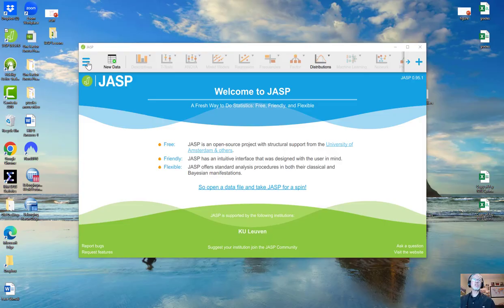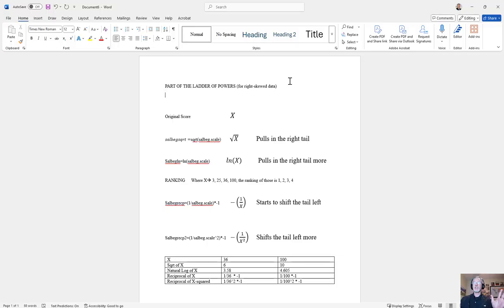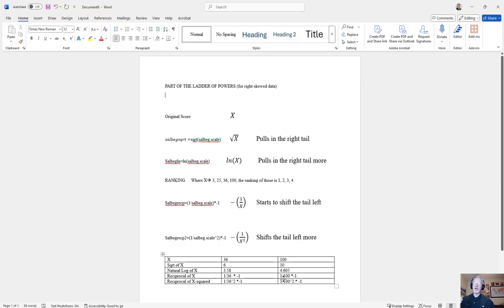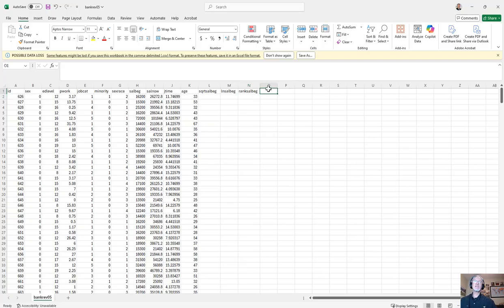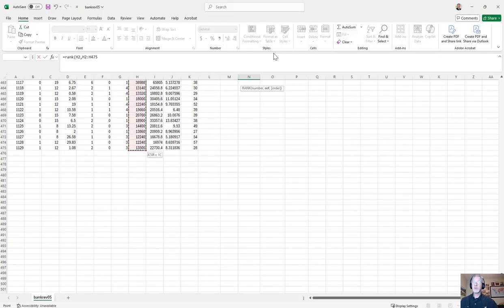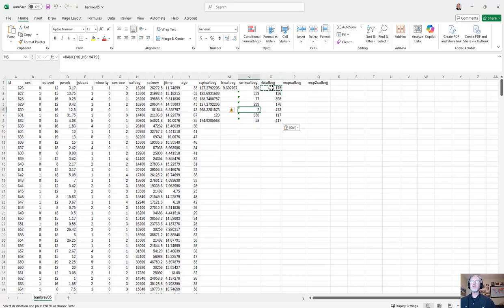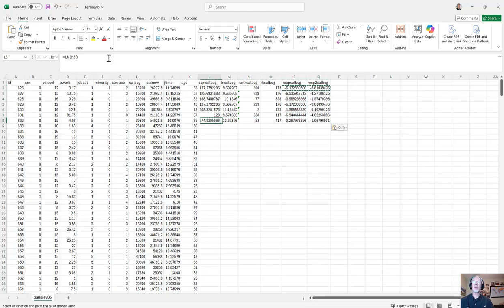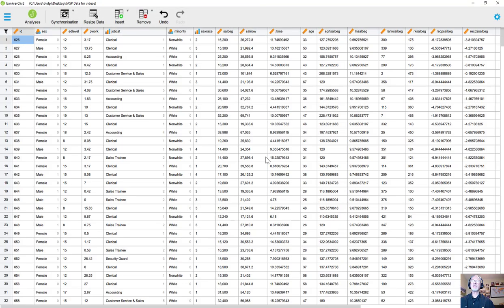JASP Lesson 12 Ladder of Powers and Computations in Excel via JASP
This video reviews aspects of the Ladder of Powers for transformations, and demonstrates how to use the synchronization tool in JASP to move back between Excel to compute new variables.